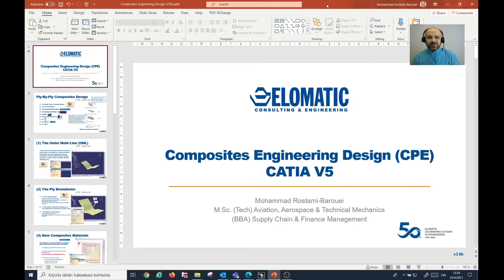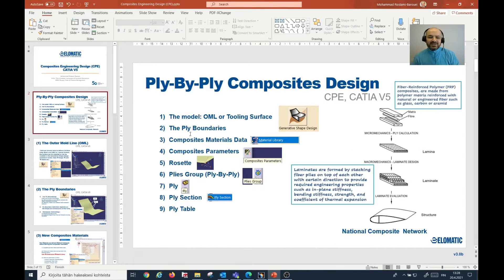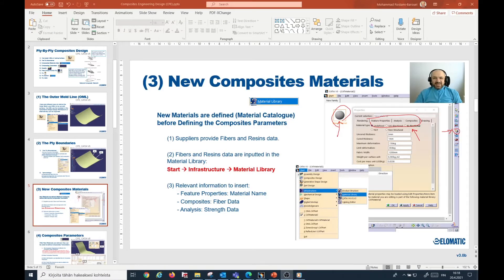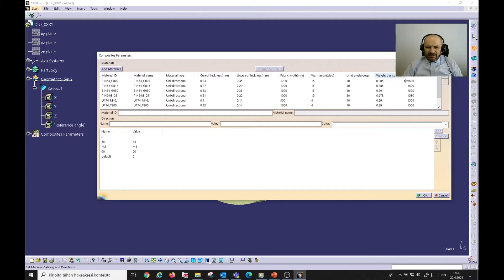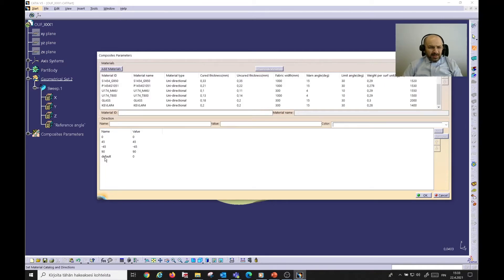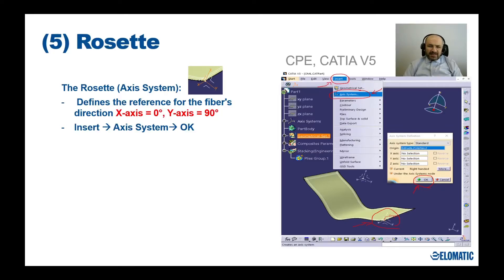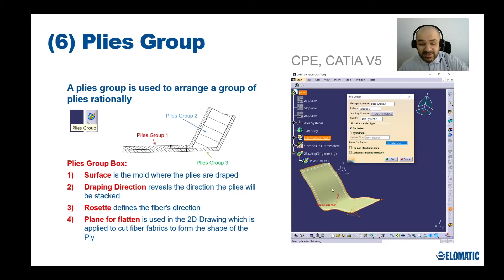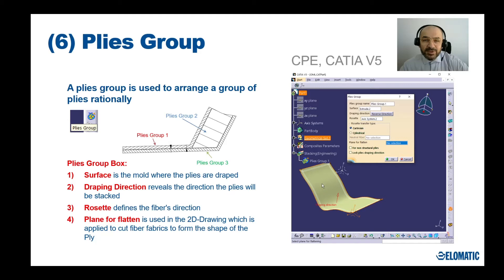Using the method of Ply-By-Ply Composites Design in CPE, CATIA V5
Fiber-Reinforced Polymer (FRP) composites, are made from polymer matrix reinforced with natural or engineered fiber such as glass, carbon or aramid.
In this video by using the method of Ply-By-Ply Composites Design in CPE, CATIA V5 laminates are formed by stacking fiber plies on top of each other with certain direction to provide required engineering properties such as in-plane stiffness, bending stiffness, strength, and coefficient of thermal expansion.